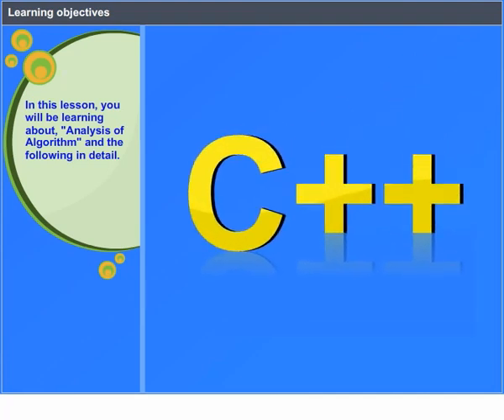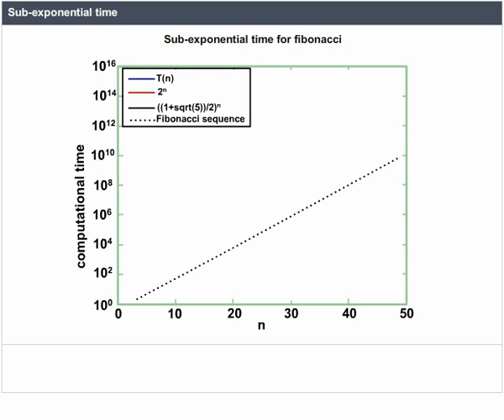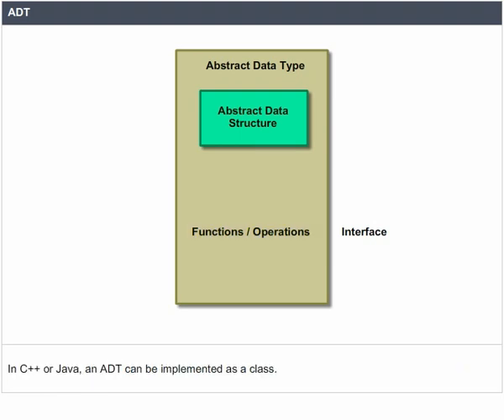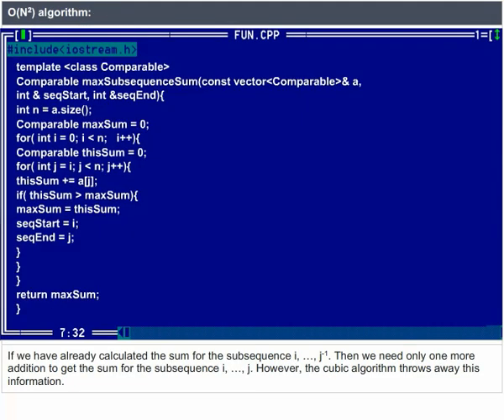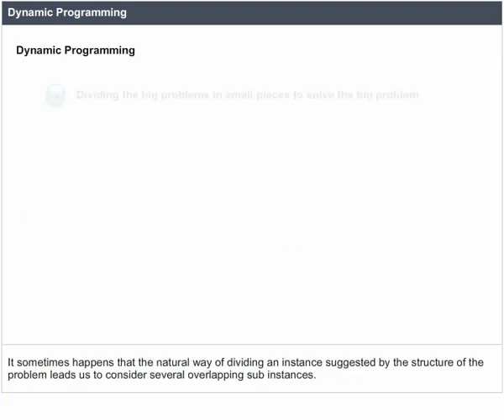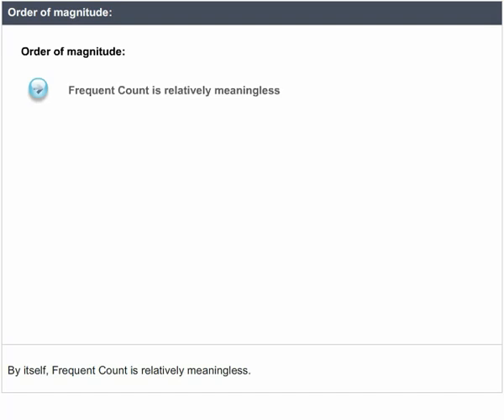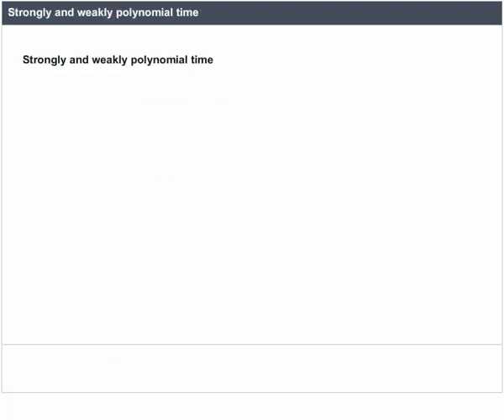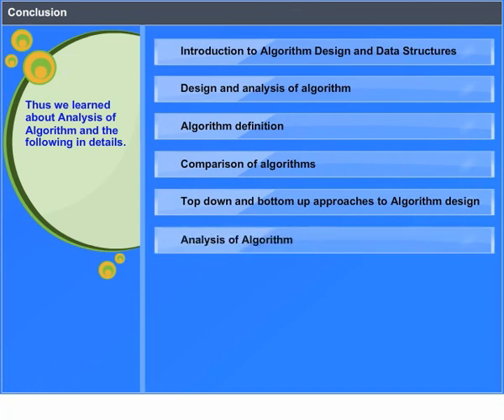DSTC 1 Analysis of Algorithm